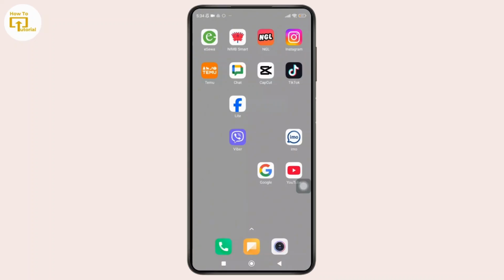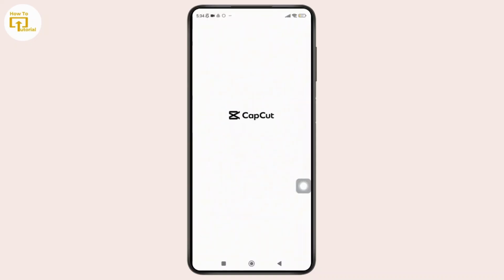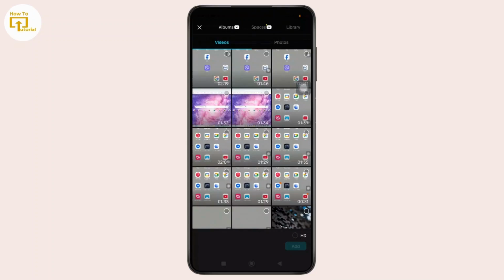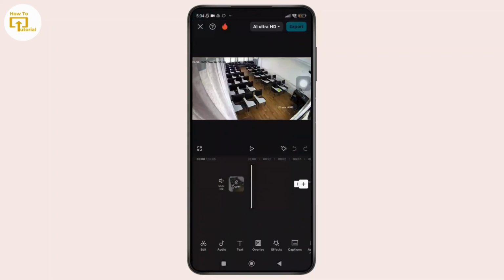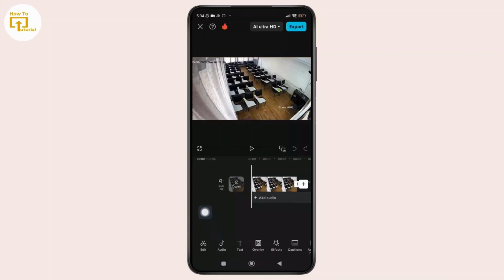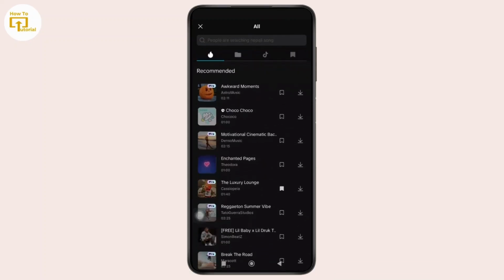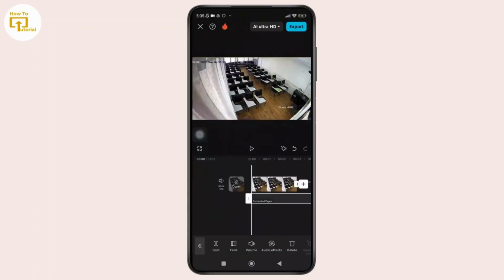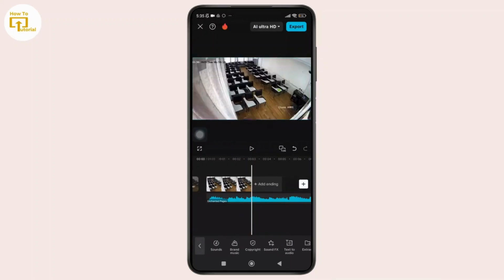How to Add Music to a Photo in CapCut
How to Add Music to a Photo in CapCut @LoginHelps
In this tutorial, I’ll show you how to easily add music to a photo in CapCut. Whether you’re creating a slideshow, making a photo montage, or simply adding a fun touch to your photo, this quick guide will help you add music with just a few taps. Learn how to choose from a variety of sound options and extend the duration of your photo to match the music.

Chapters:
00:00:00 - Introduction
Welcome to the tutorial on adding music to a photo in CapCut.

00:00:05 - Open CapCut
Launch the CapCut app on your phone to start your project.

00:00:12 - Start a New Project
Tap on the "New Project" button and choose the "Photo" tab.

00:00:20 - Select Photo
Choose the photo you want to add music to from your gallery.

00:00:27 - Add Photo to Timeline
Tap the "Add" button to place the selected photo in your project.

00:00:32 - Remove Default Ending
(Optional) Tap and delete the default ending if necessary.

00:00:39 - Add Audio
Tap on "Add Audio" at the bottom and select the "Sound" option.

00:00:46 - Choose Music
Pick the music you want to add or search for a specific song.

00:00:54 - Add Music to Photo
Tap the plus button to add your selected music.

00:01:02 - Adjust Photo Duration
Drag the edge of the photo to match the length of the music.

00:01:10 - Final Touches
Now you know how to add music to your photo in CapCut.

00:01:15 - Conclusion